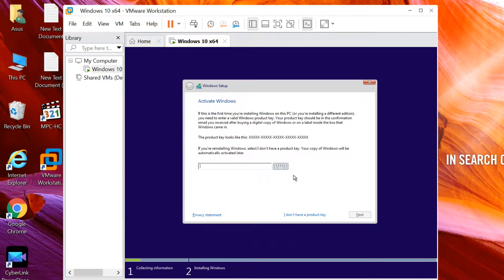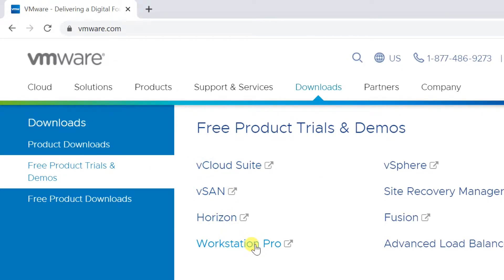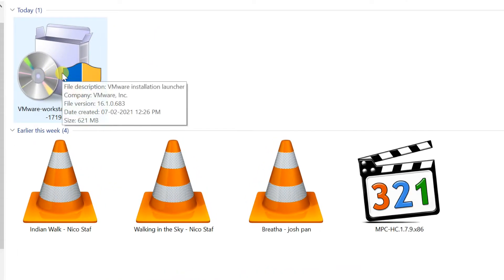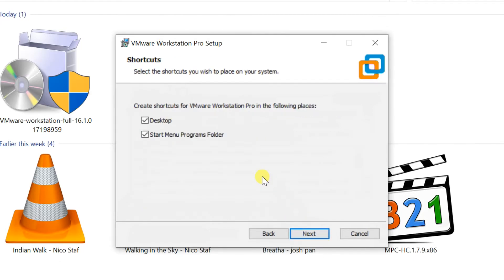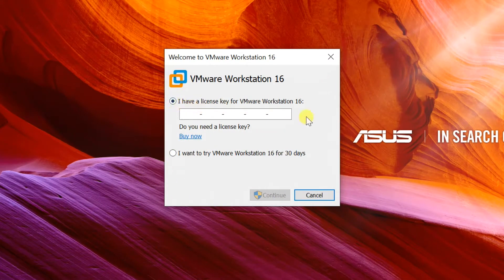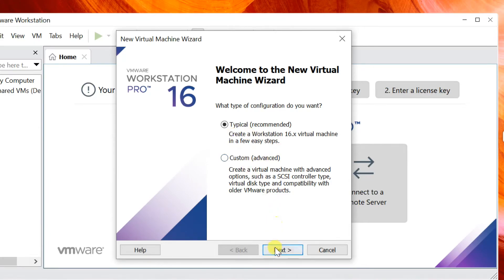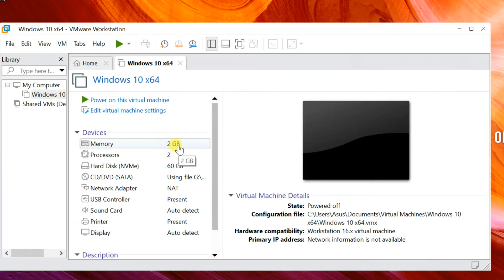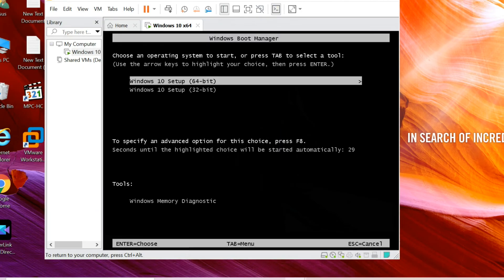Software Installation || VMware Workstation Pro 16 || Virtual Machine 👍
VMware Workstation Pro is the industry standard desktop hypervisor for running virtual machines on Linux or Windows PCs.
You can replicate server, desktop, and tablet environments in a virtual machine and allocate multiple processor cores, gigabytes of main memory and graphics memory to each virtual machine, whether the virtual machine resides on a personal PC or on a private enterprise cloud.

Use the links below to start your free, fully functional 30-day trial, no registration required.